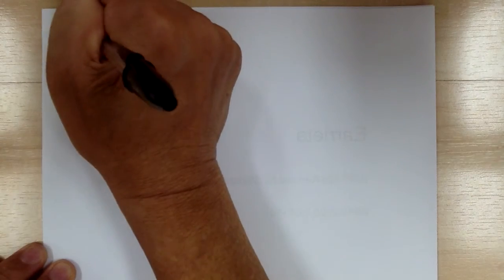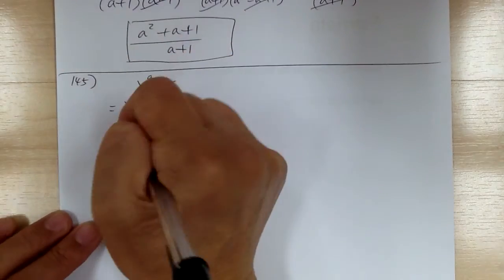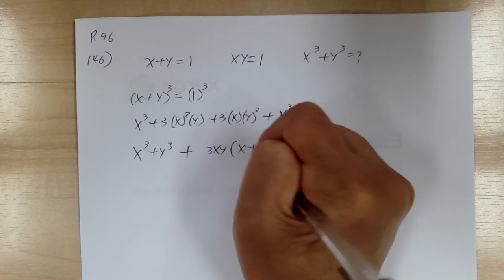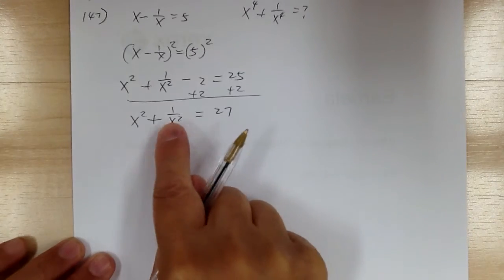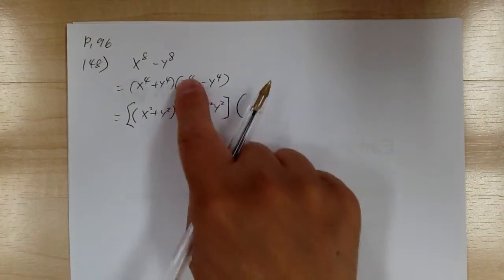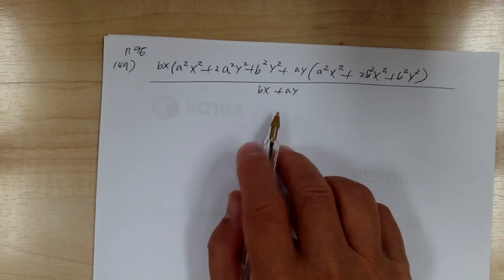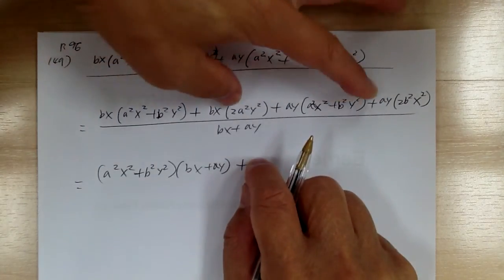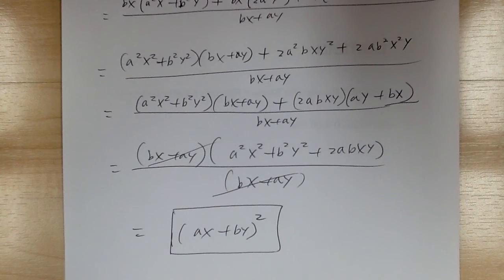Competition Math p.96 #144-149